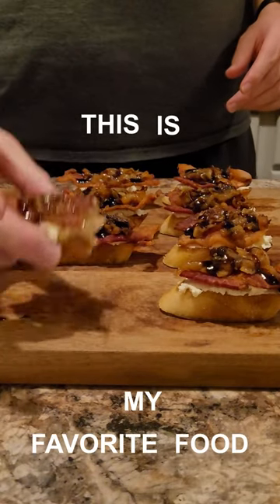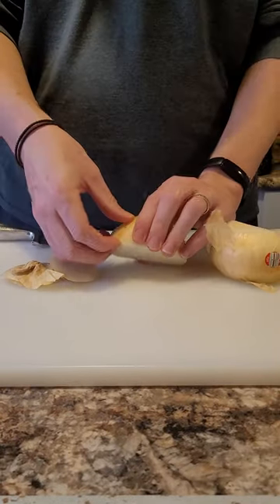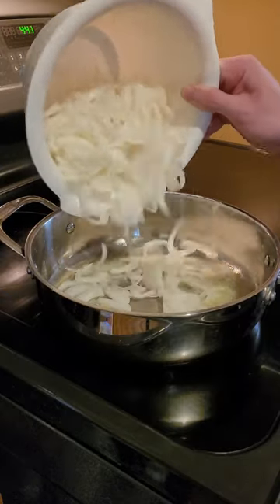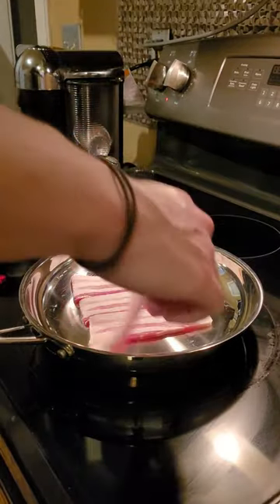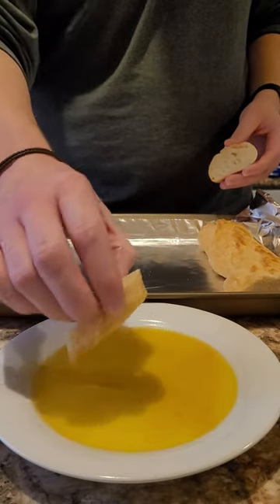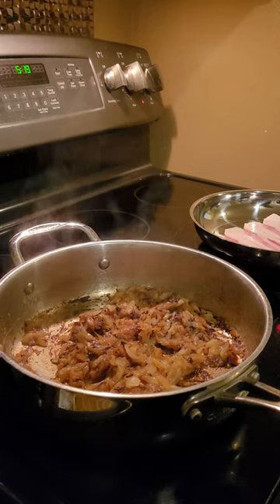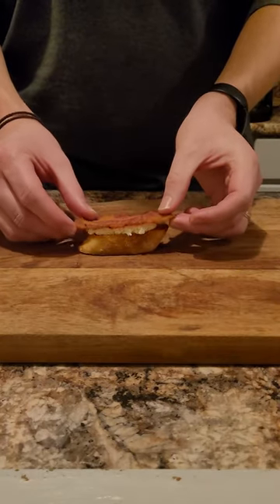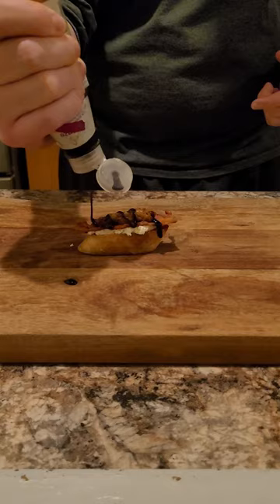Goat cheese and caramelized onion crostini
Toasted baguette topped with goat cheese, bacon, caramelized onions and a drizzle of balsamic glaze